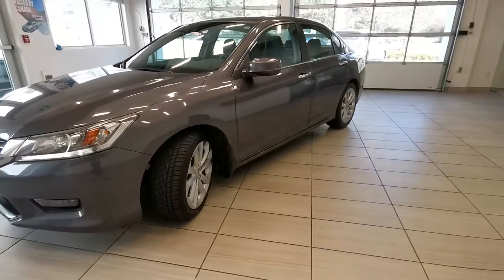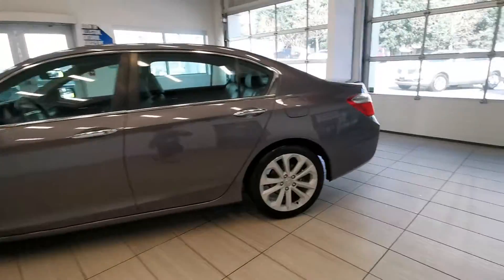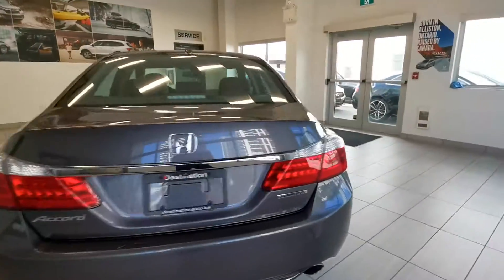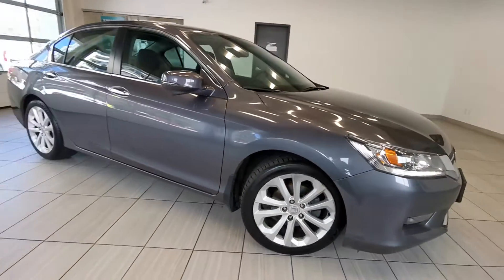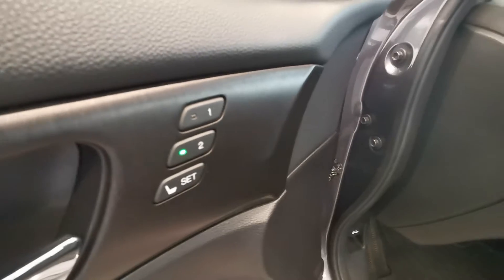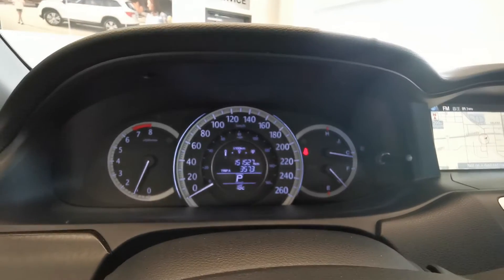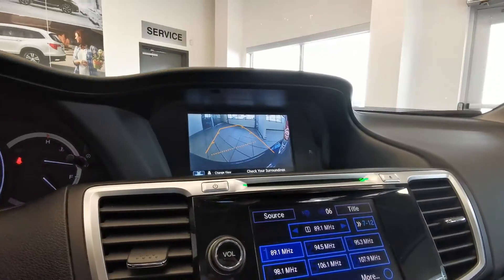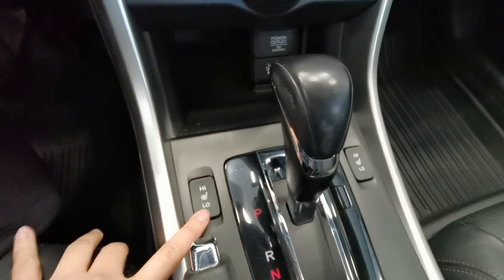2015 Honda Accord Sedan I4 CVT Touring - Leather - Navigation - Sunroof - B10506